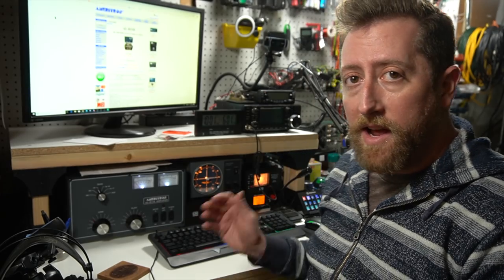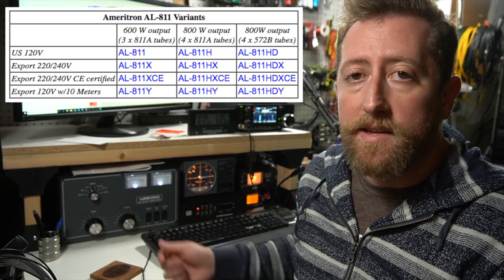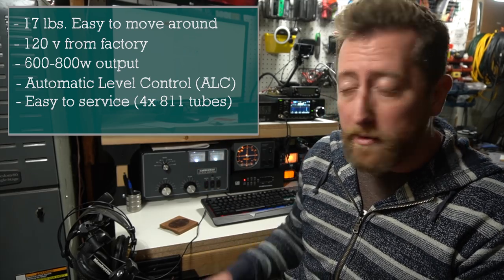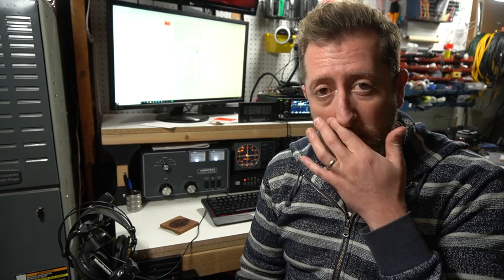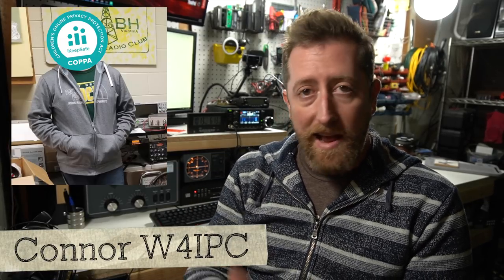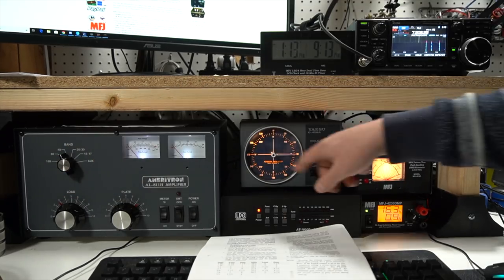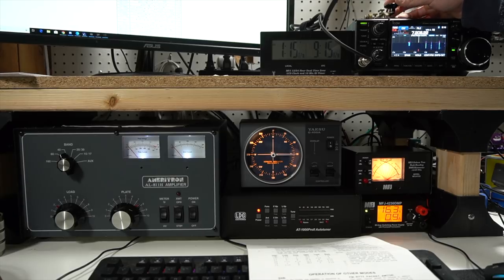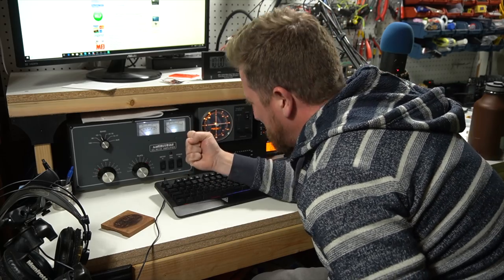Ameritron AL-811H 800 Watt Amplifier Demo and Review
Good things come in 17 pounds cases.  I have really enjoyed using the Ameritron AL-811-H amplifier.  It is competively priced and provides 800 watts of power on single sideband.  Its interface is easy to use and has been very reliable for the time its been on the market.

SnapChat. ► @Hoshnasi